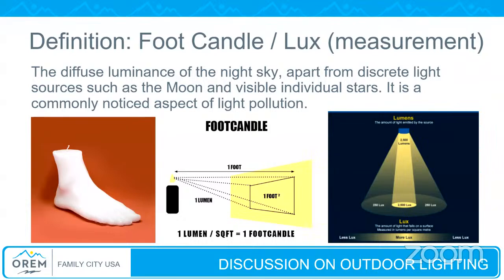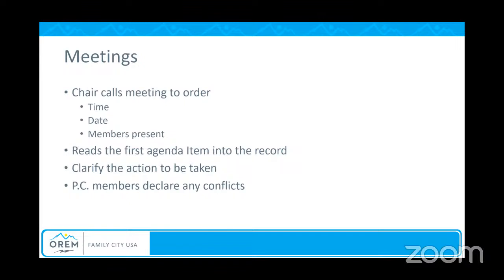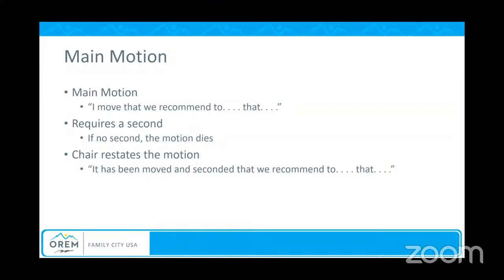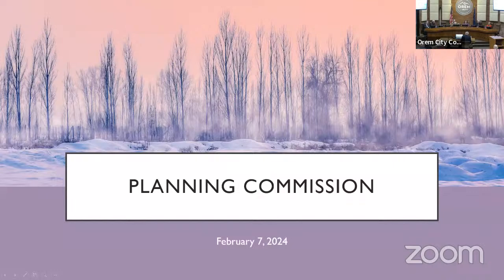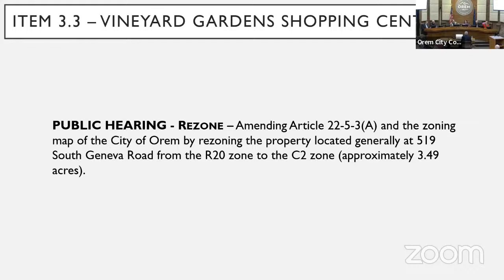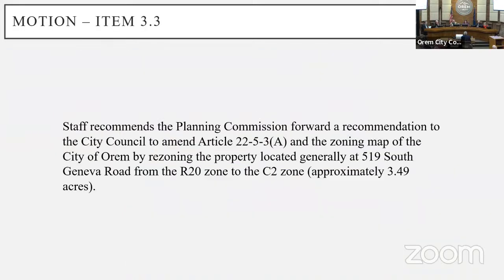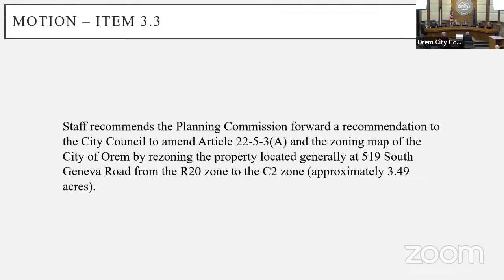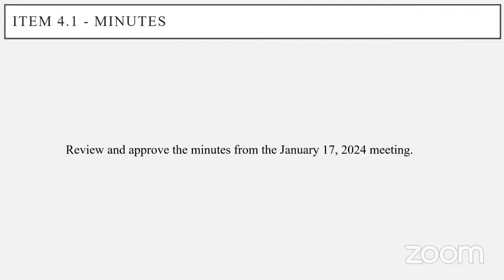City of Orem Planning Commission Meeting - Wednesday, February 7, 2024